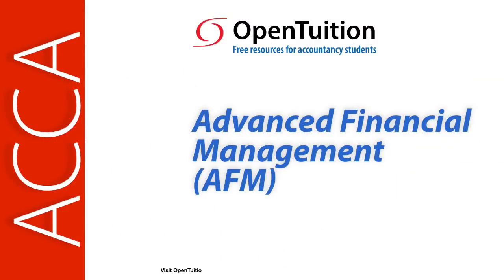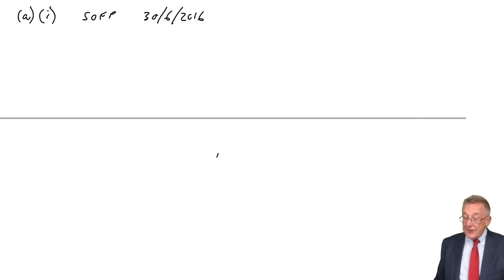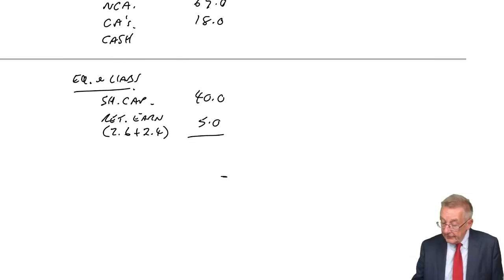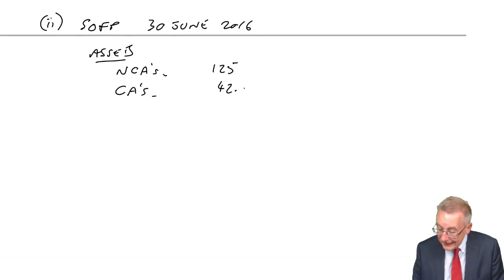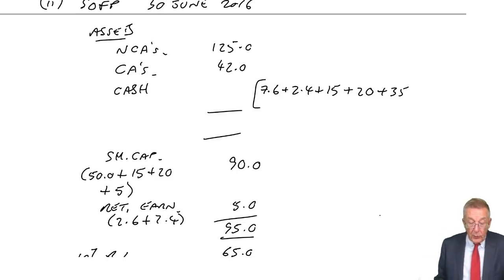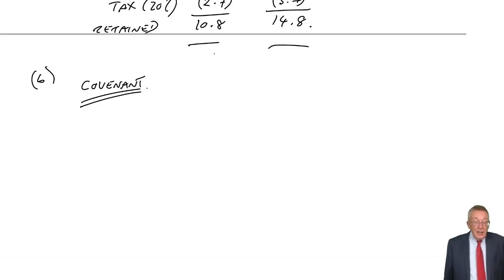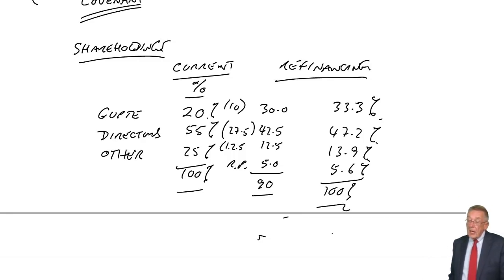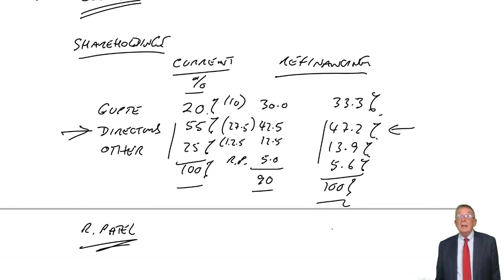Corporate Reorganisation and Capital Reconstruction Schemes (part 2) - ACCA (AFM) lectures